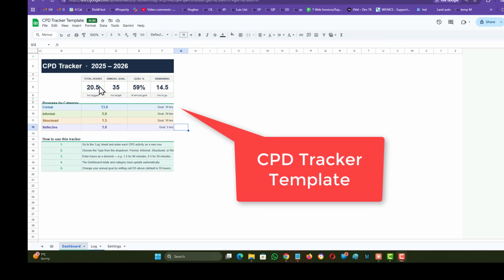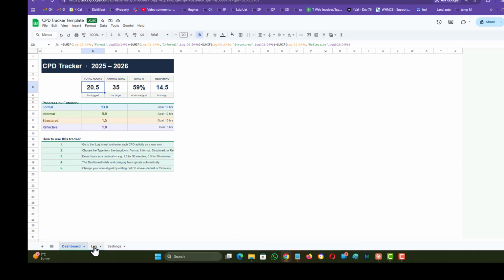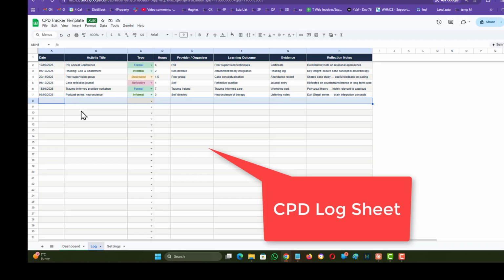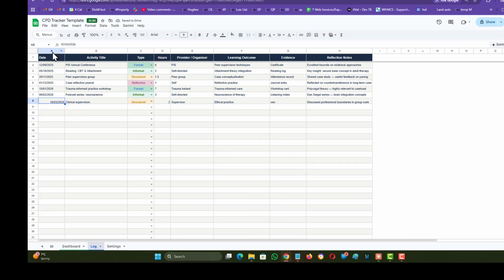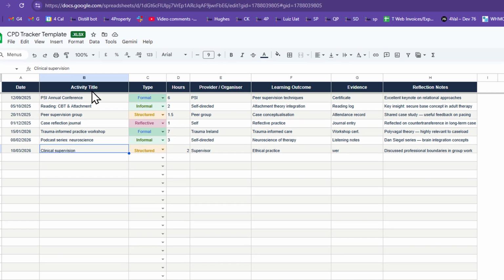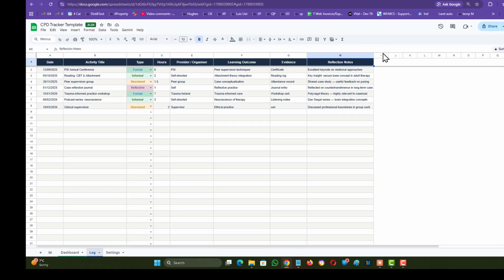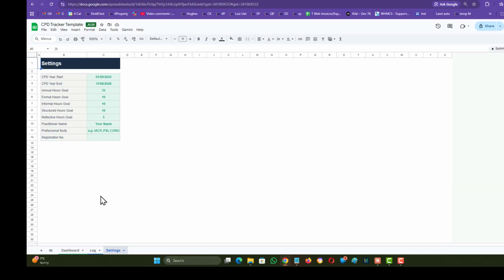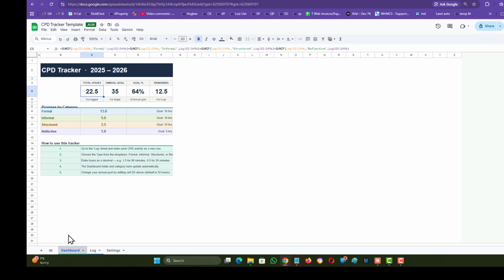CPD Tracker Template (Free) - Log and Plan Your CPD Progress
Click 'File' then click 'Download' to get your copy.
or
Click 'File' then 'Make a copy'

In this video I'll show you how to set up a CPD Tracker in Google Sheets
to log your Continuing Professional Development hours and track your
progress against your annual goal — completely free.

📋 What's included in the template:
- Dashboard with total hours, goal %, and remaining hours
- Progress tracking by category (Formal, Informal, Structured, Reflective)
- Activity log with dropdown type selector
- Colour-coded entries using conditional formatting
- Settings sheet for your CPD year and goals